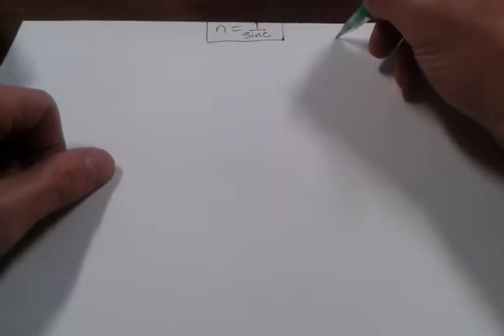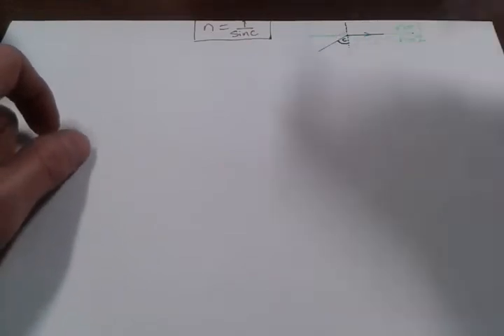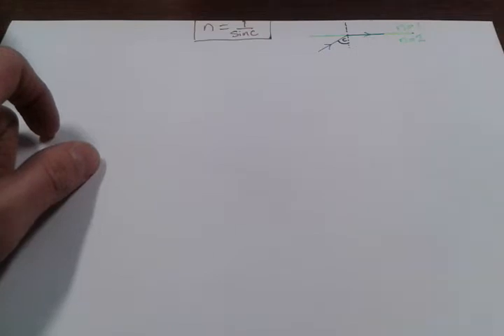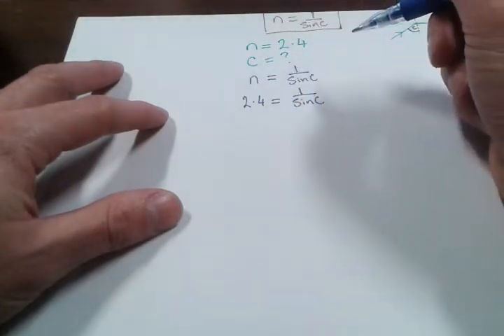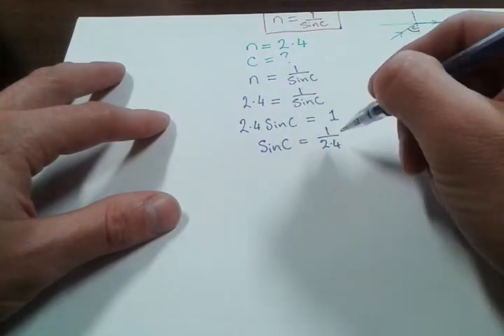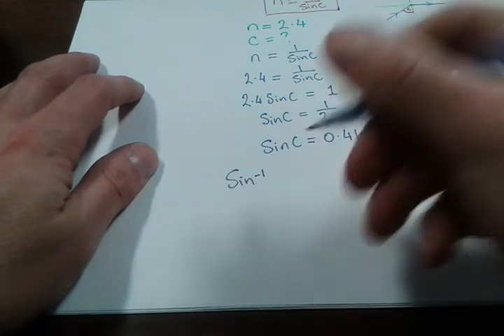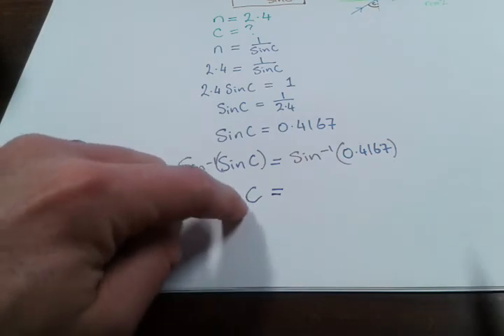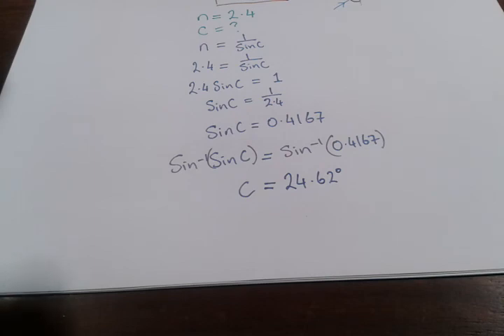Calculating the critical angle of diamond